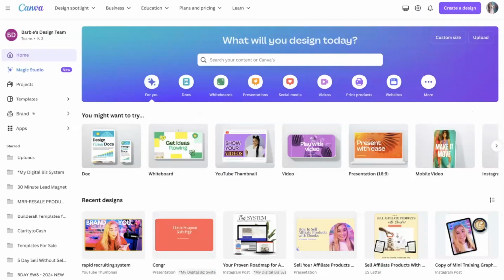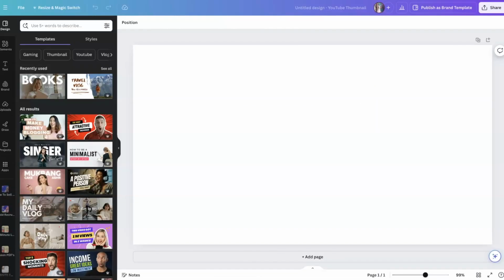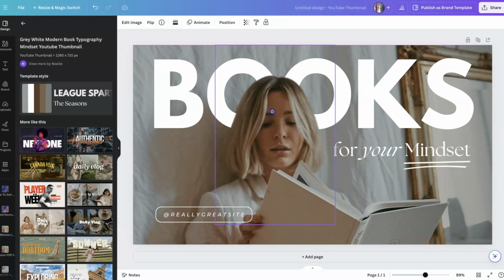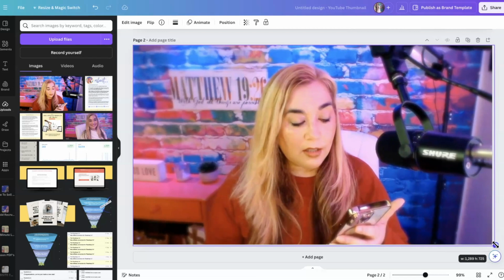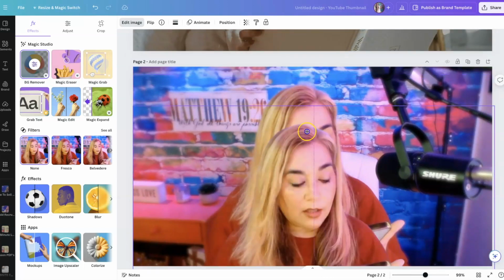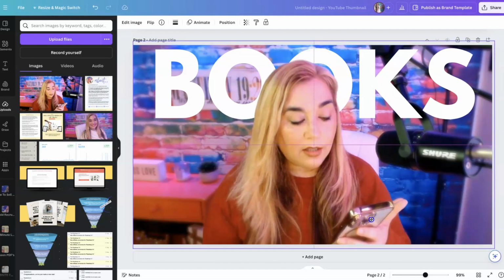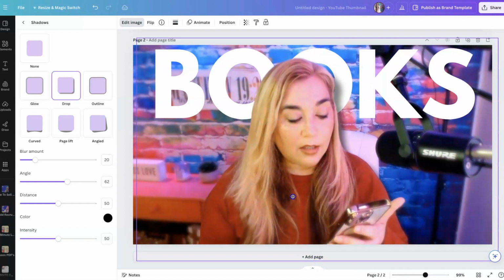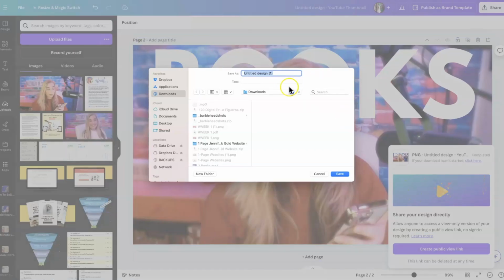How to create Overlapping Text Effect in Canva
5 Day How to Sell Without Selling Challenge!

🤓 MY TRAINING RESOURCES

👉ENROLL FREE: 5 Day How To Sell Without Selling Challenge!

👉Learn How To Build a 1 Page Website

WEBSITE BUILDER/EMAIL/SIMPLE FUNNEL For Beginner Marketers

FUNNELS/EMAIL/ADVANCED FUNNELS For Intermediate & Advanced Marketers

📽️ MY FILMING & TECH EQUIPMENT

👉My Microphone

👉Boom Arm That Holds Microphone

👉Logitech BRIO Webcam (For Windows Only)